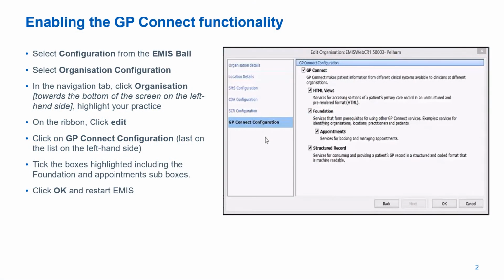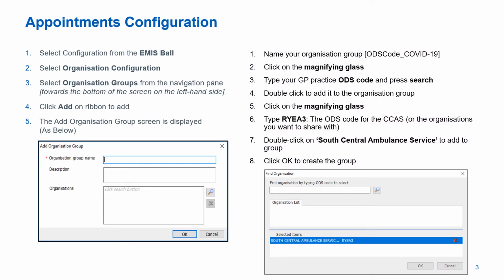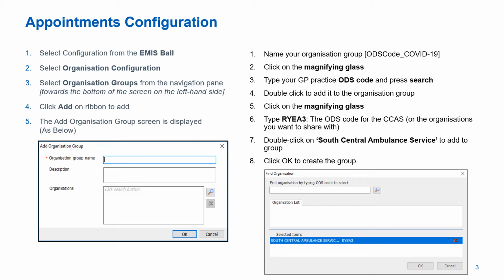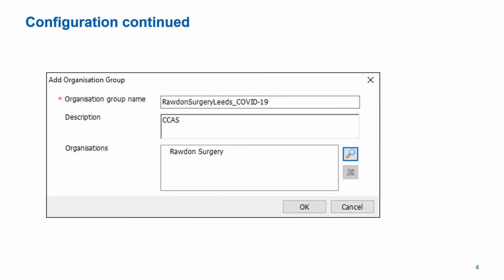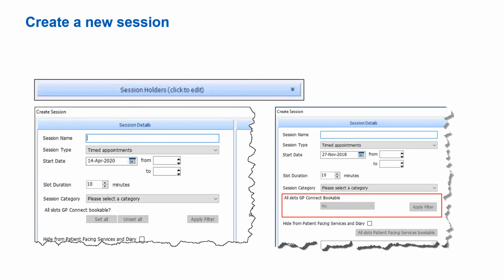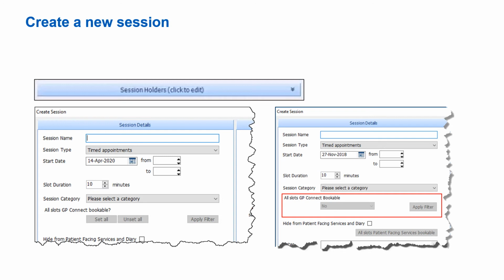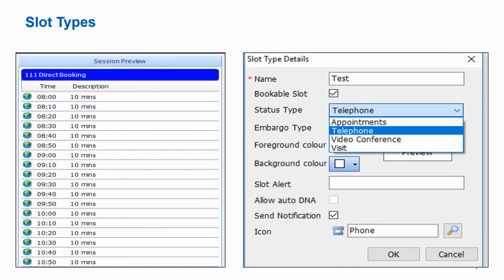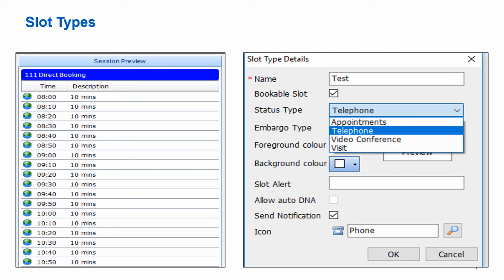GP connect configuration – EMIS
A guide to the quick, safe and efficient sharing of patient medical information via the EMIS system